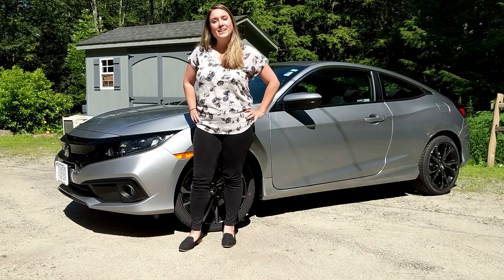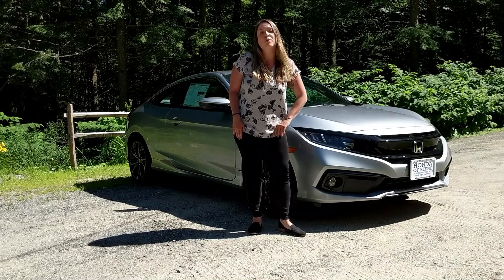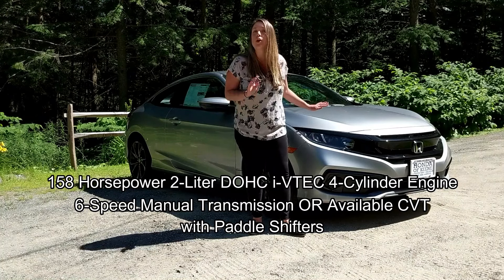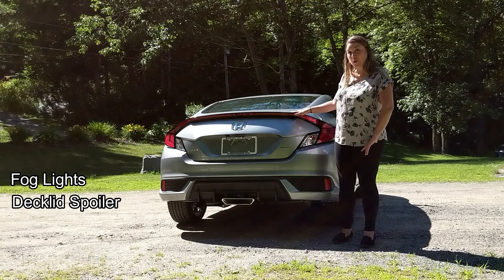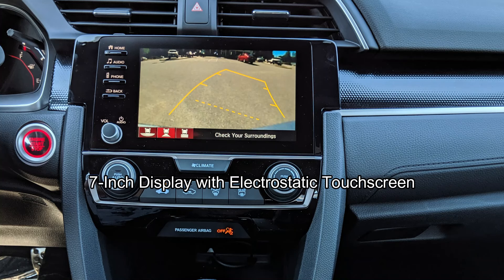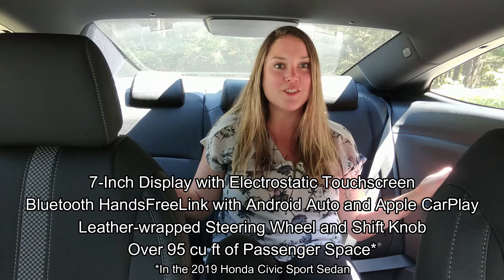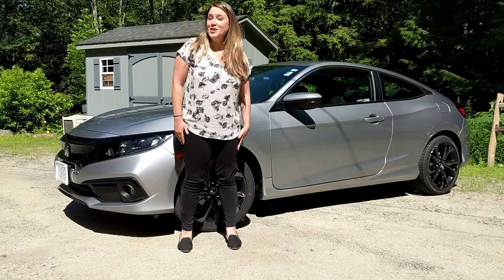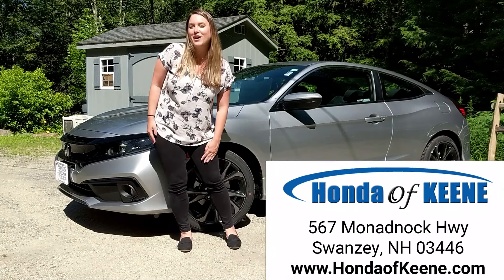NEW 2019 Honda Civic Sport Walkaround | Specs and Features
Join Keely at Honda of Keene for a close up view of the awesome 2019 Honda Civic Sport! Honda of Keene offers a passionate sales team and an award winning service department, serving the Keene, NH, Brattleboro, VT, Greenfield, MA areas and beyond! Come down for a test drive now at 567 Monadnock Hwy, Swanzey, NH 03446, give us a call at , or find us for more info!